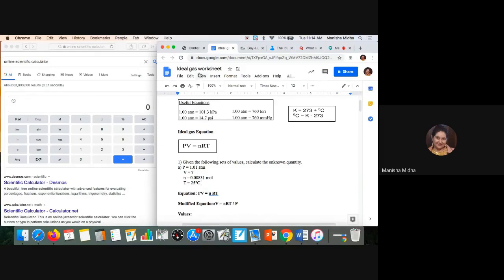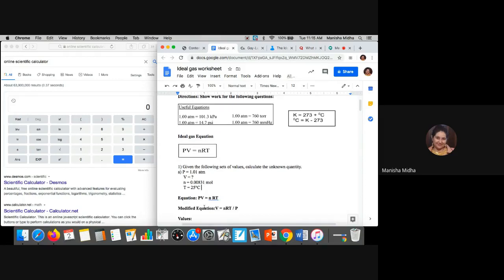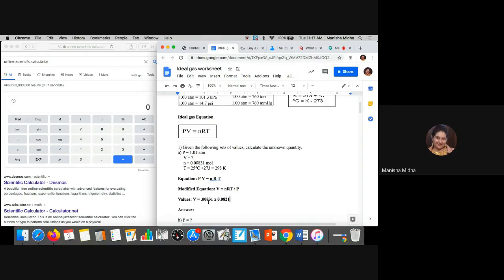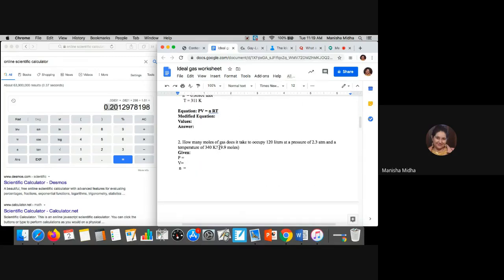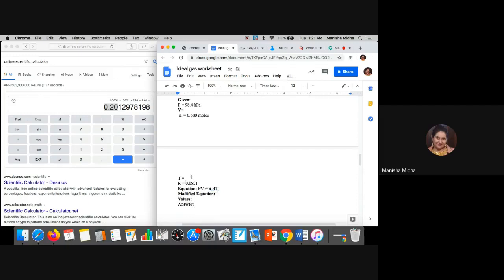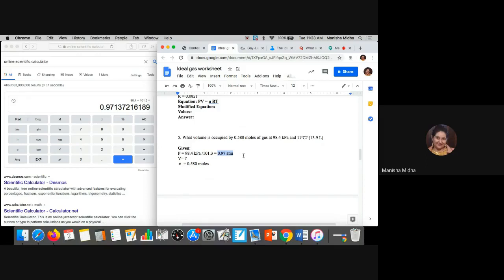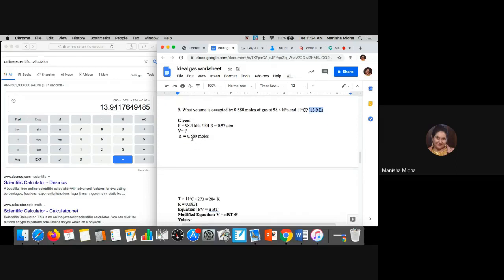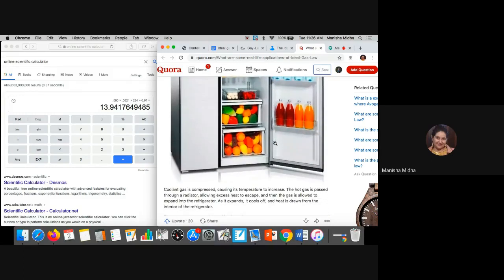Ideal Gas Law